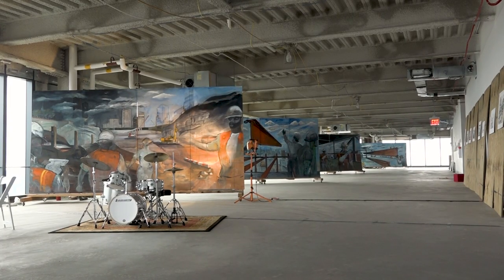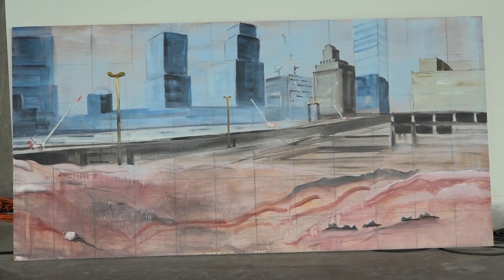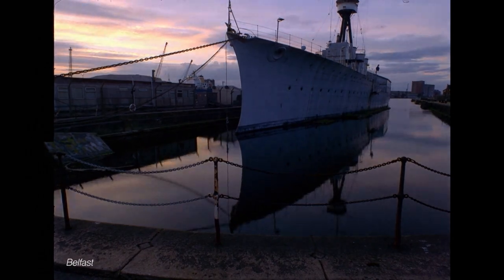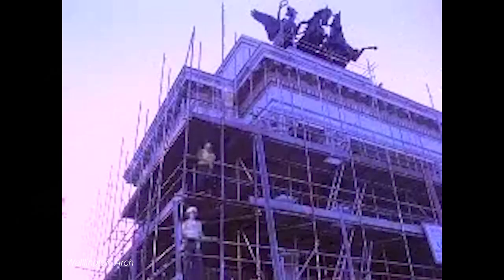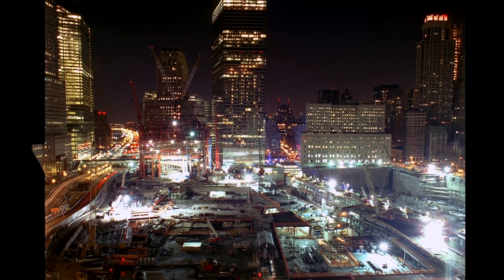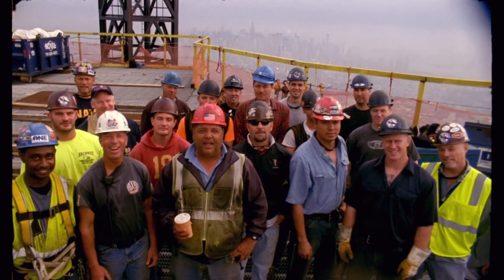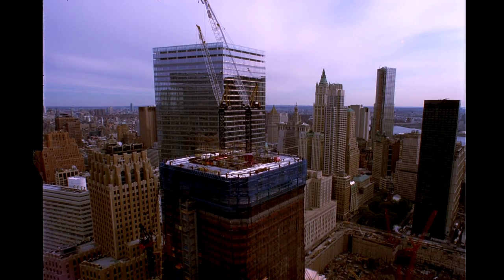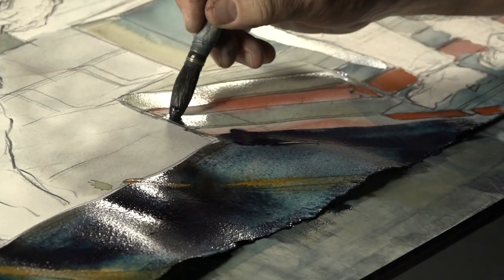Talking with Marcus Robinson: Filmmaker and Artist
Directed and Edited by Kai Cullen